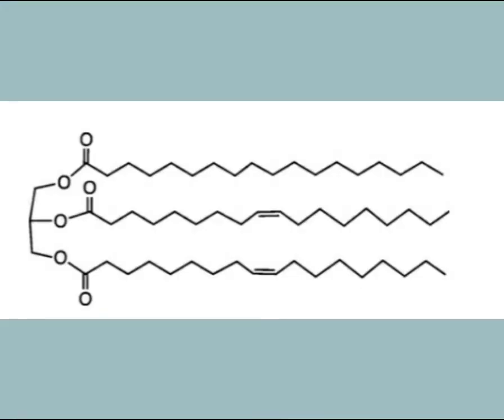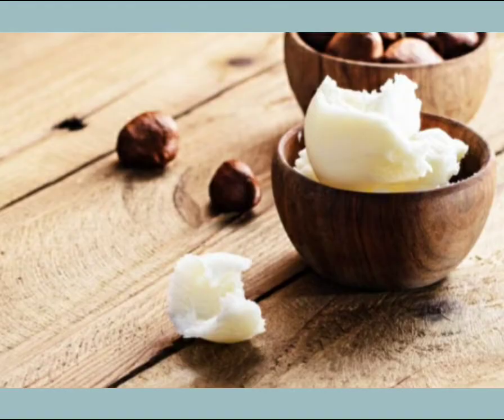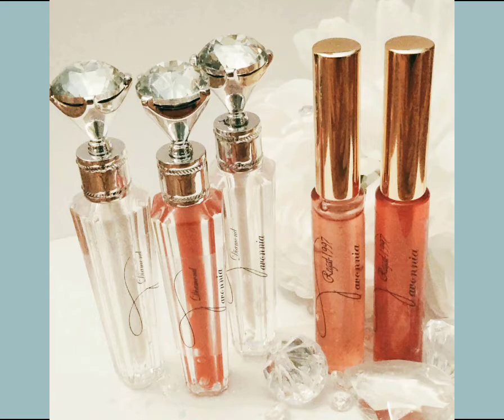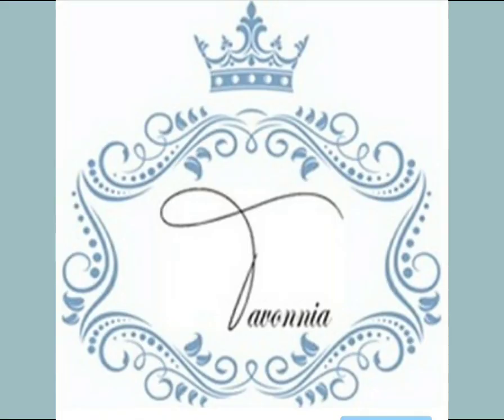The Function of Shea Butter. Beautiful natural Shea butter and the secrets for beauty.